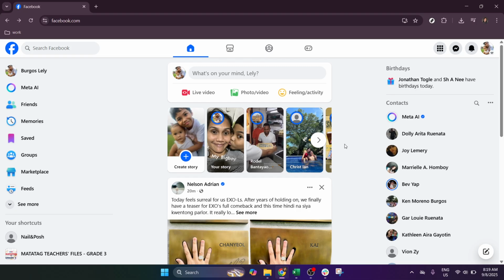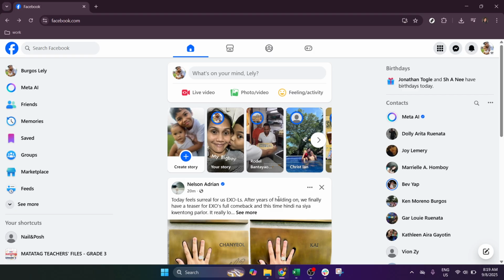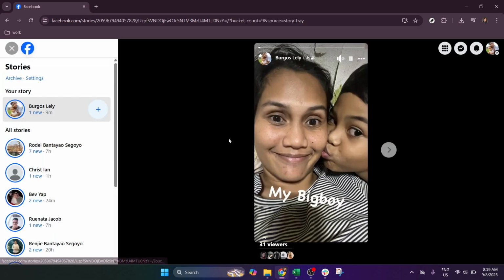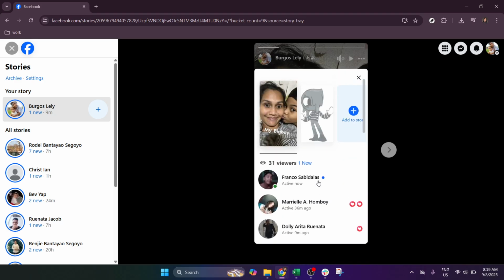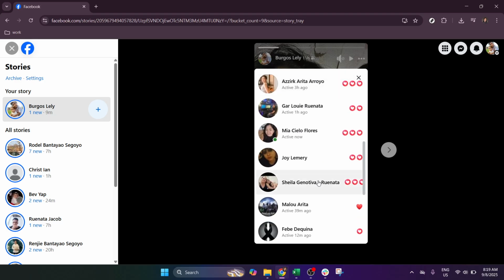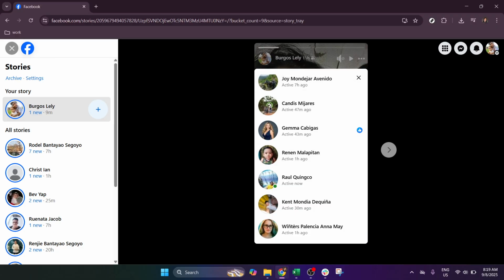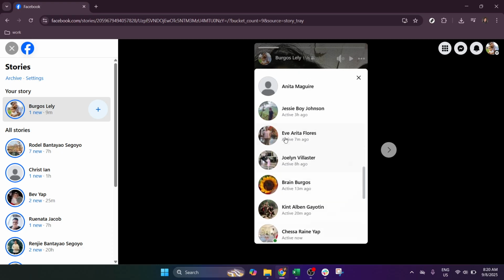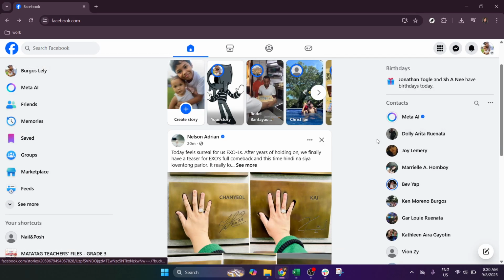How to See Others in Your Facebook Stories See Other Viewers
Curious about who views your Facebook Stories? In this video, I’ll show you how to check story viewers, see who interacted, and understand how Facebook organizes the viewer list. This tutorial explains the basics of Facebook Stories, privacy settings, and how to make sure your stories reach the right people. Whether you’re using Facebook for personal fun or business marketing, knowing who views your stories can help you understand your audience better. Follow along step-by-step to see exactly how it works in 2025.